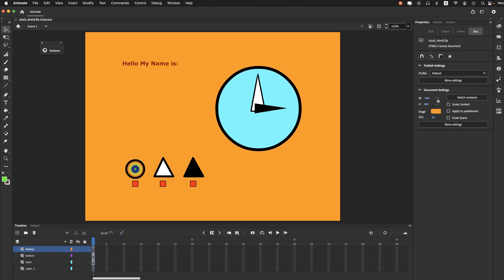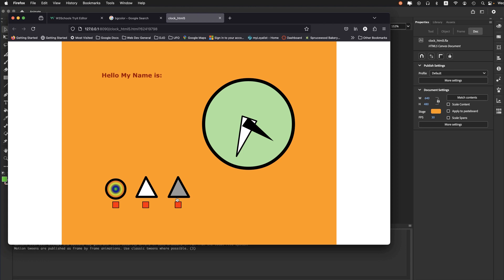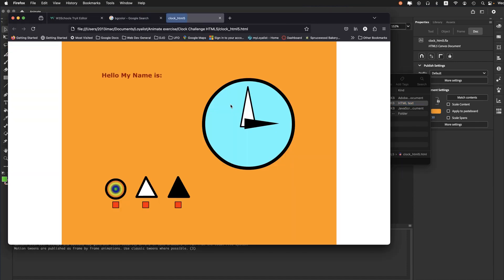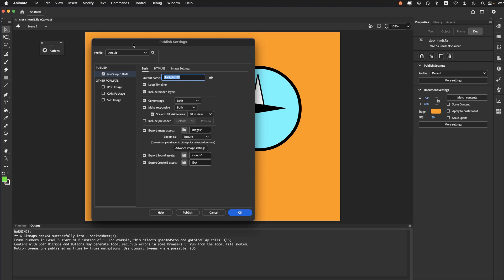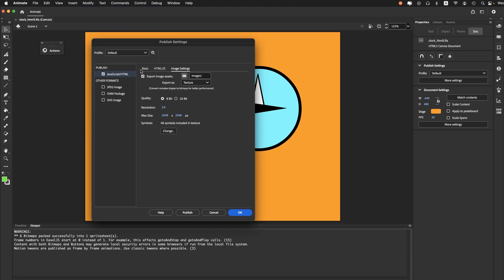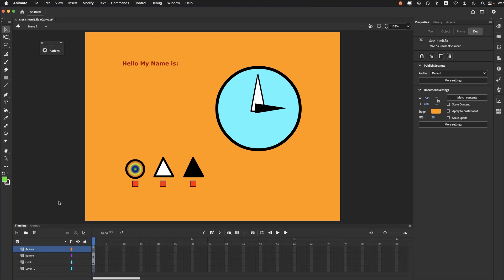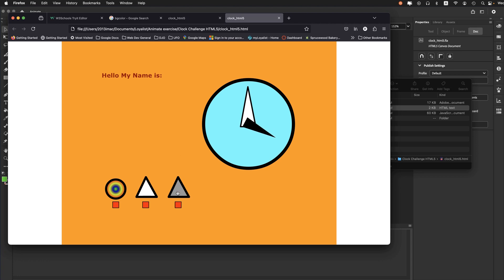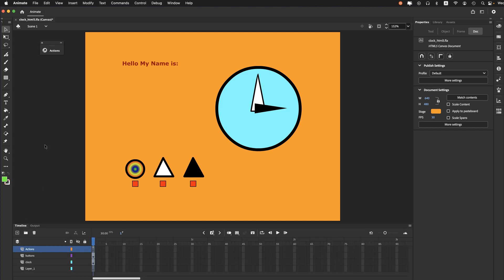Publishing HTML5 Issue Resolved - Adobe Animate